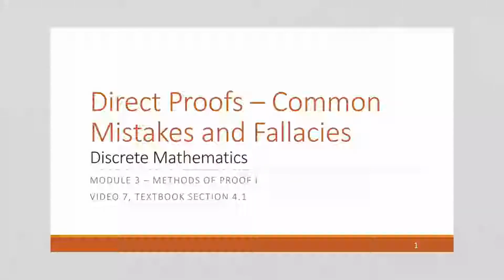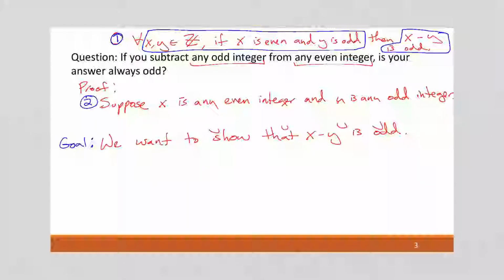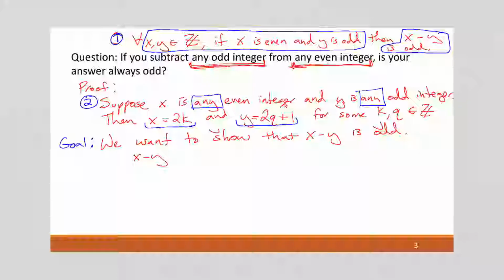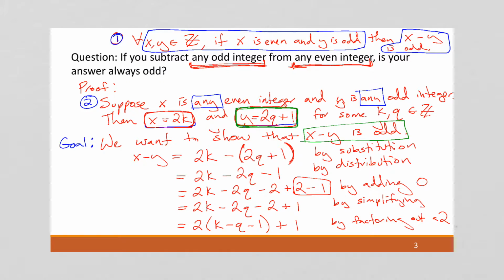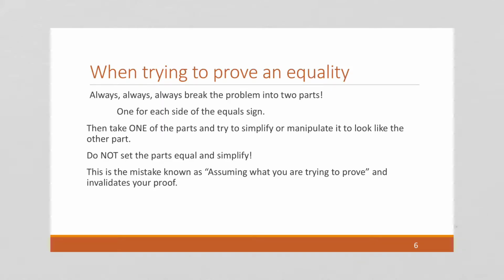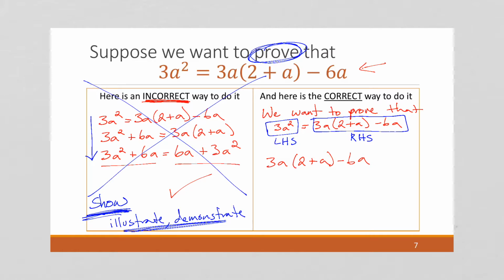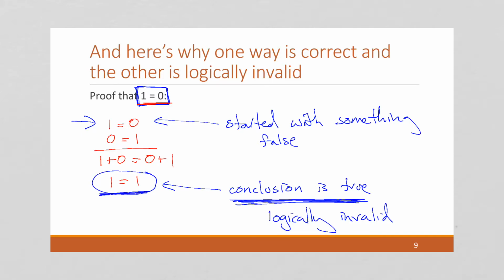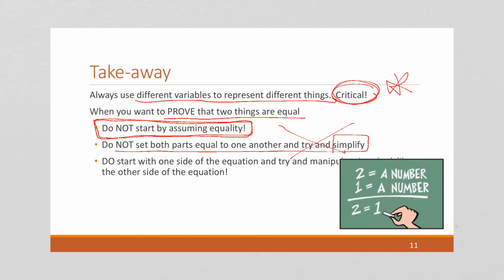M3 V7 Direct Proofs Common Mistakes and Fallacies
Discrete Mathematics
Module 3 - Methods of Proof - Direct Proofs
Video 7 - Direct Proofs Common Mistakes and Fallacies